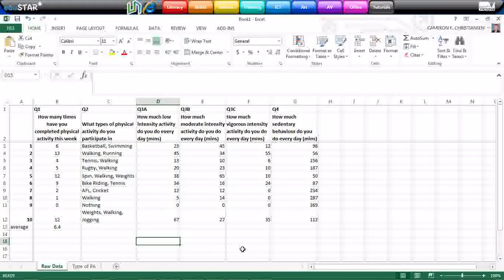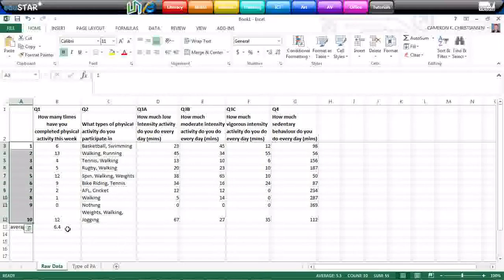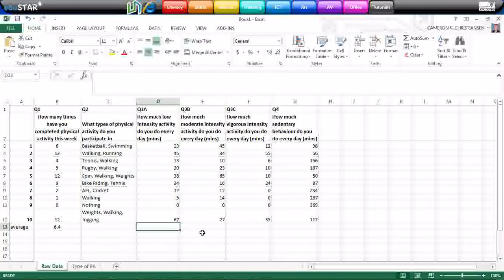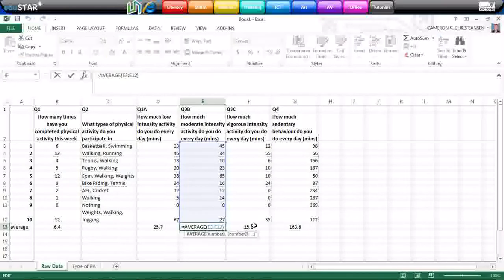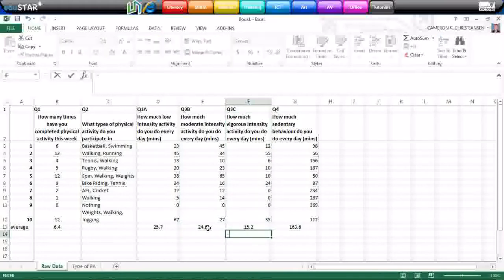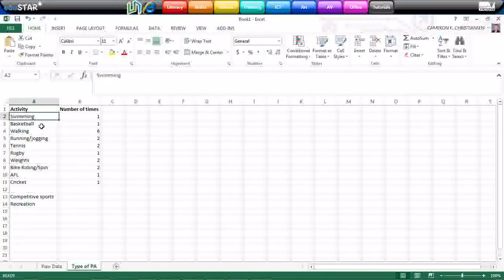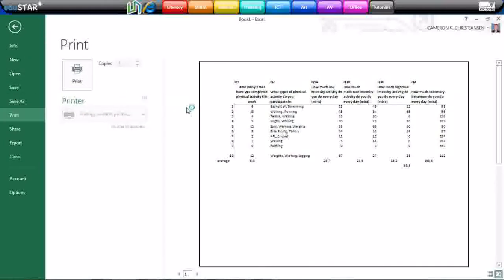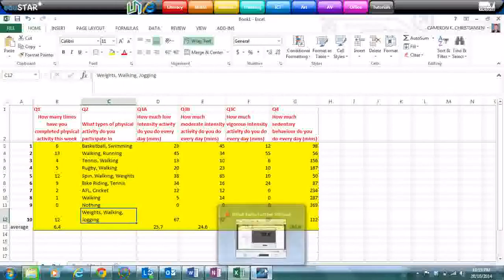How to create a table in Excel